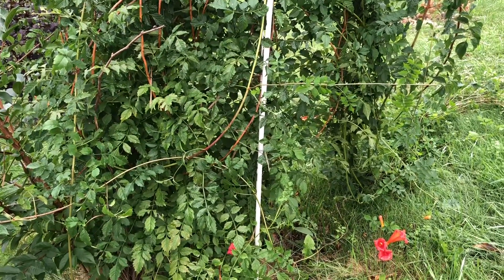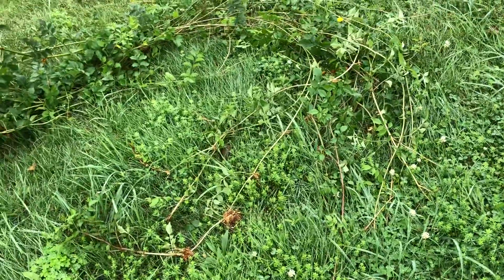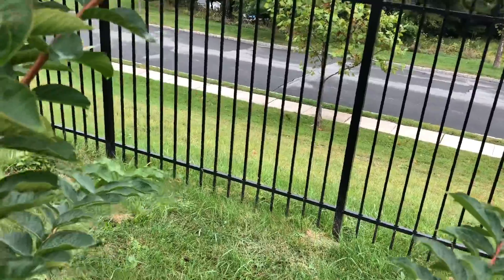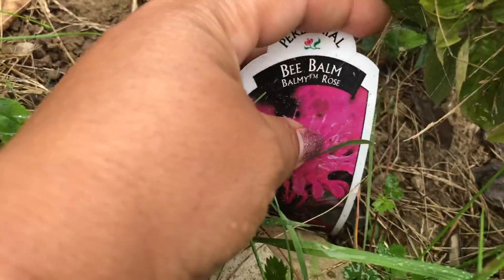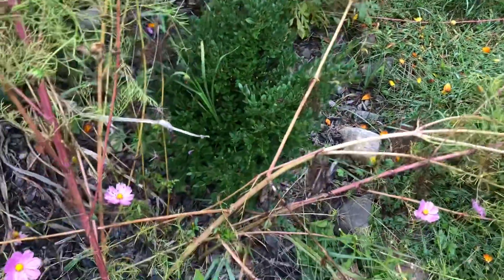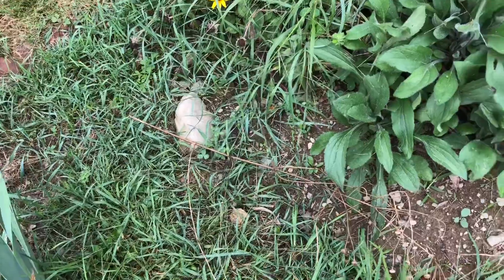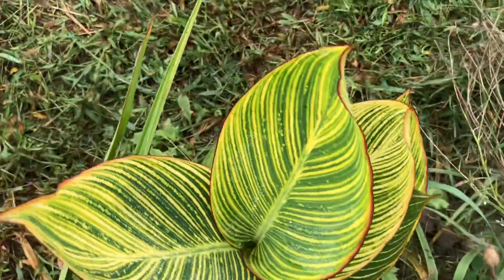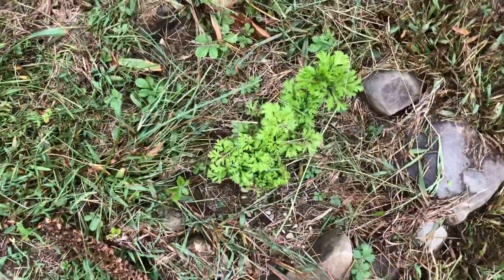Trumpet vine rooted in branches and garden tour on 17th September 2021